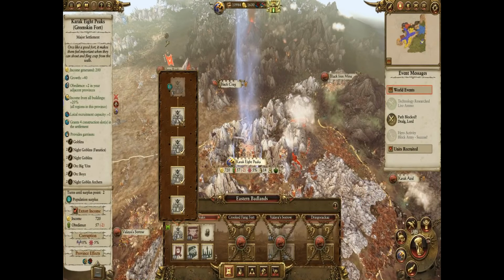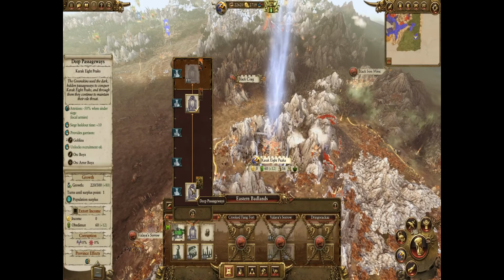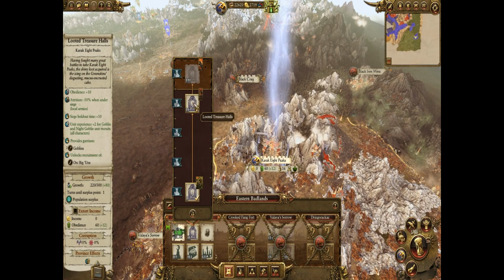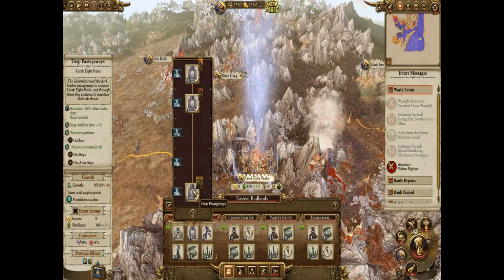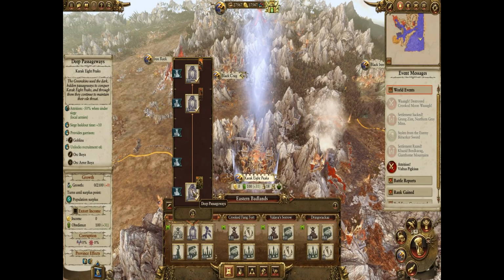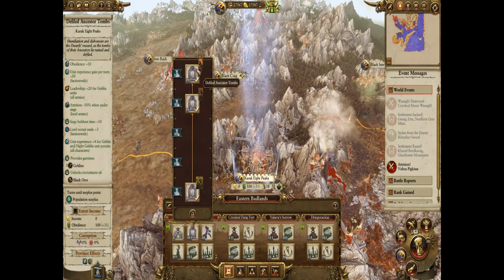Total War: Warhammer Crooked Moon Campaign Guide part 3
This video is part 3 of my Crooked Moon campaign guide. There will be one more optional part of the guide, but with the information here you should be able to complete the campaign entirely!